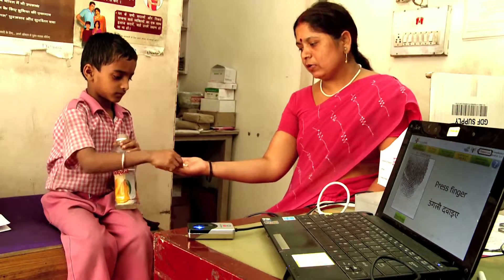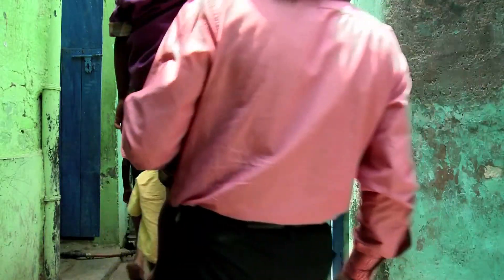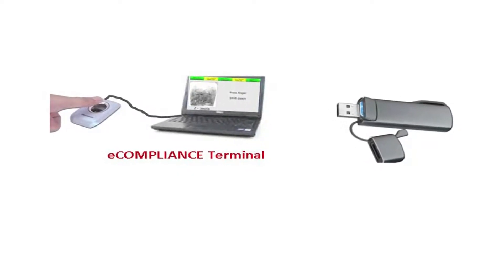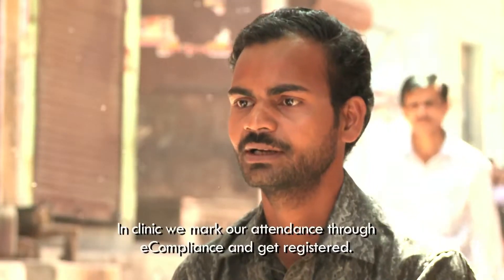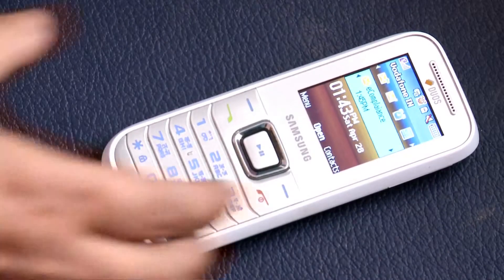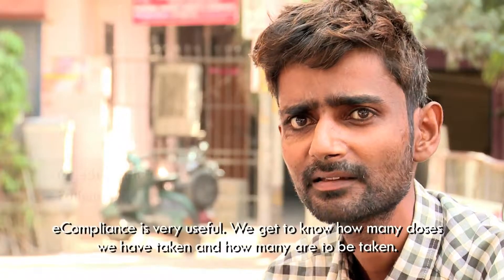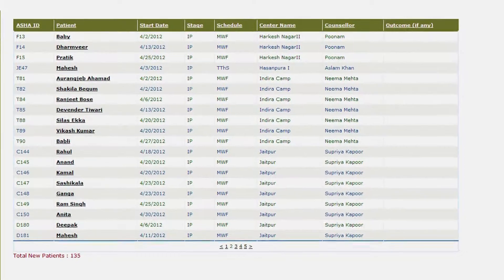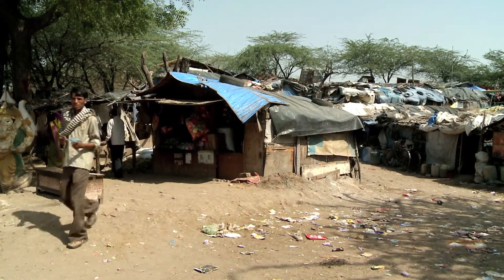OP ASHA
Film about the work being done under the Operation ASHA project.